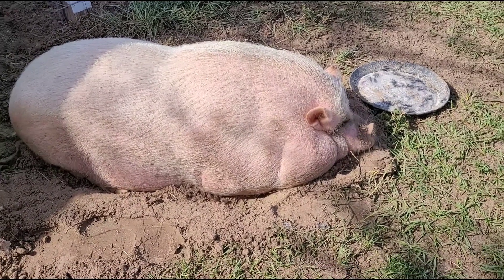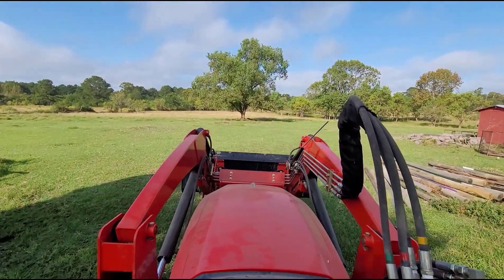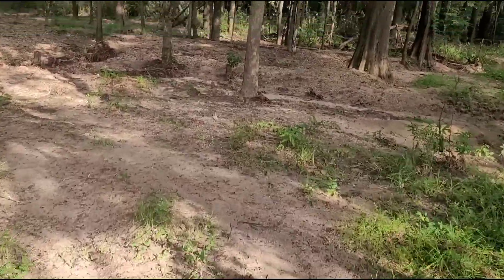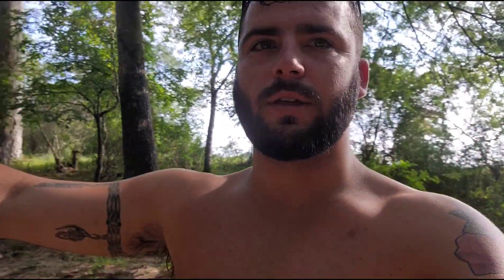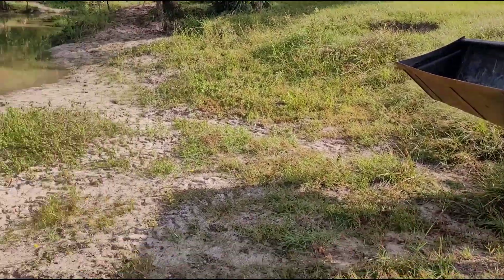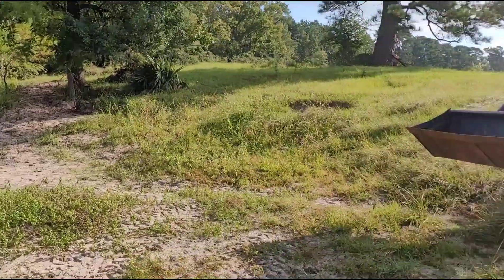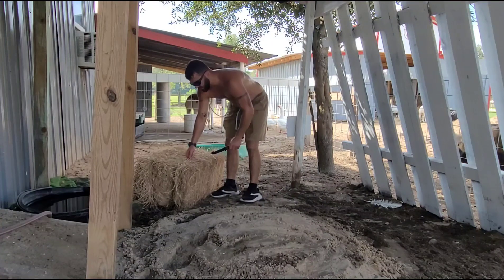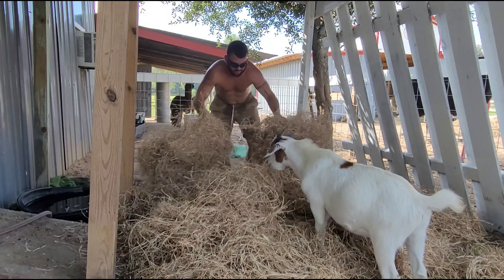Petunia's Palace gets an UPGRADE!